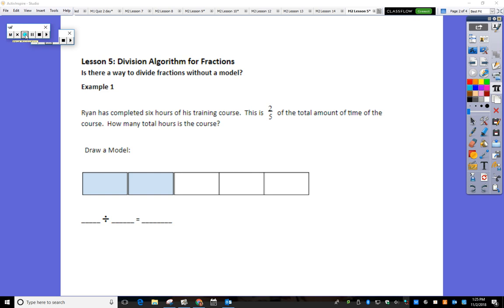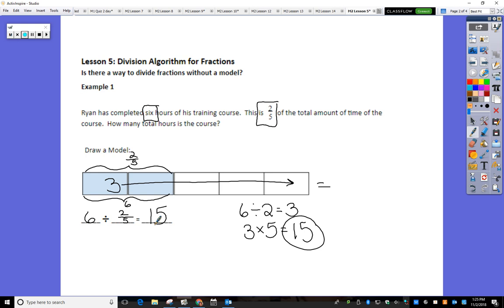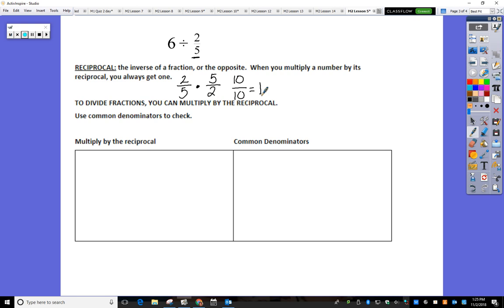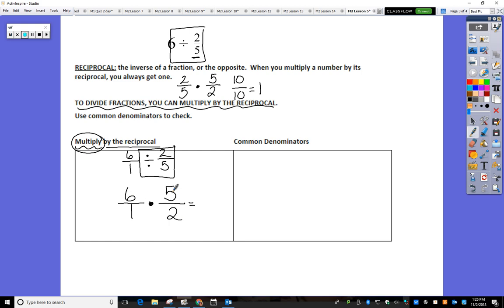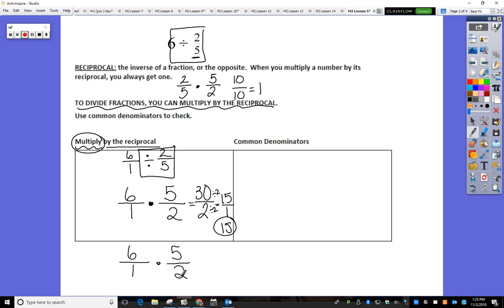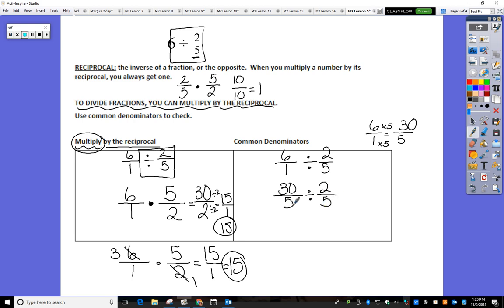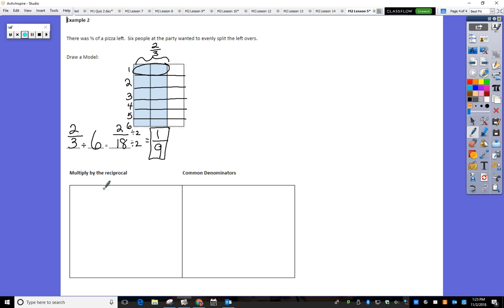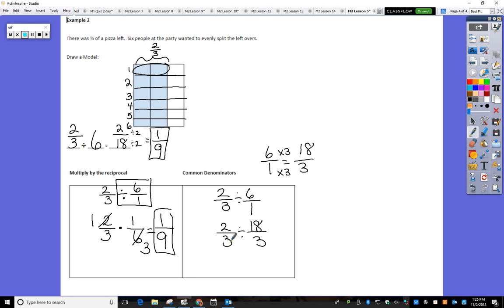M2 Lesson 5 Video